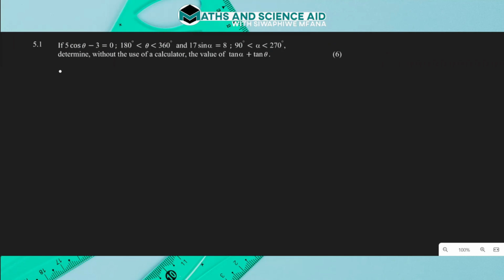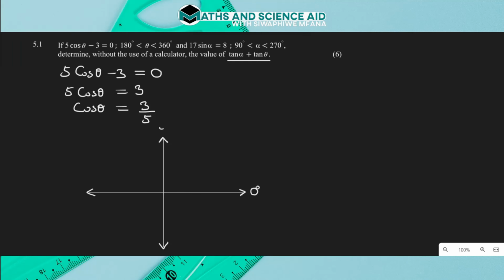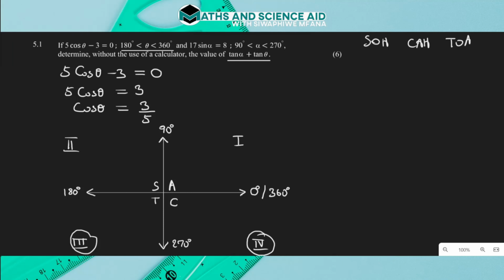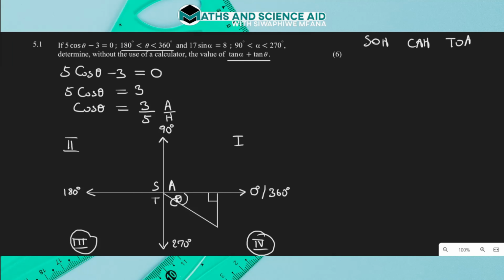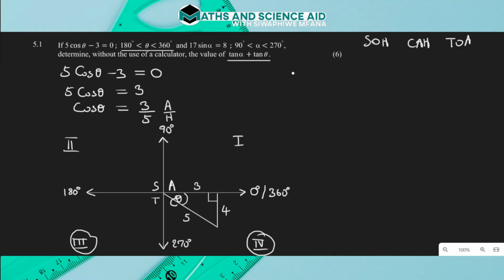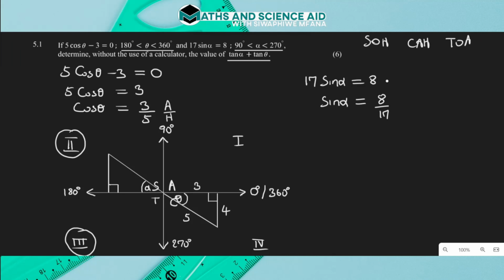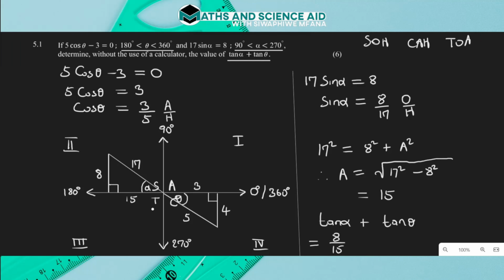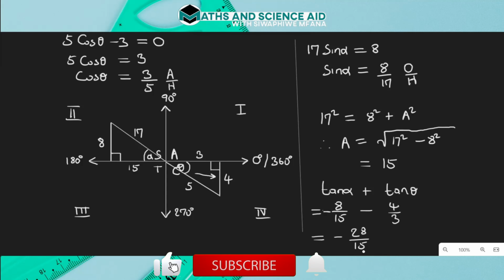Trigonometry | Question 5.1 | Grade 12 Mathematics Paper 2 | June Examination 2023 Memo